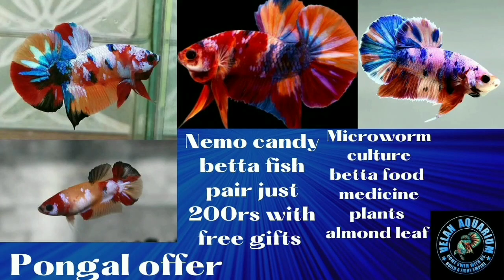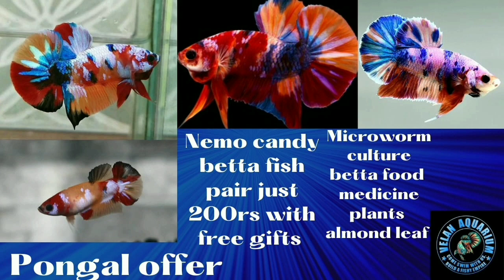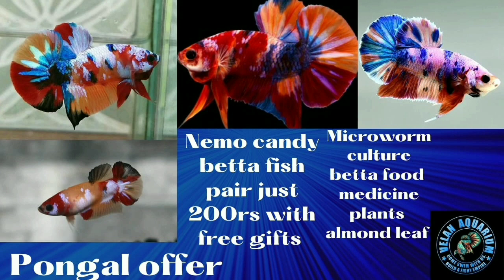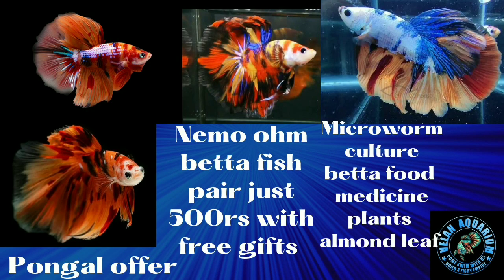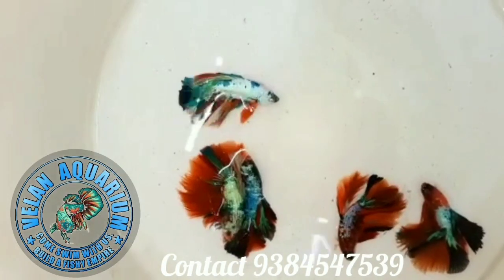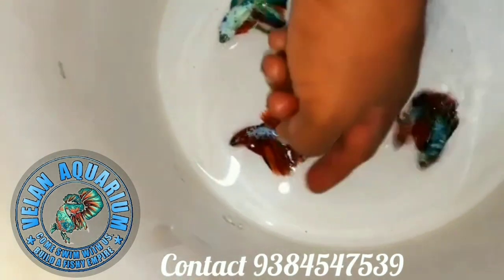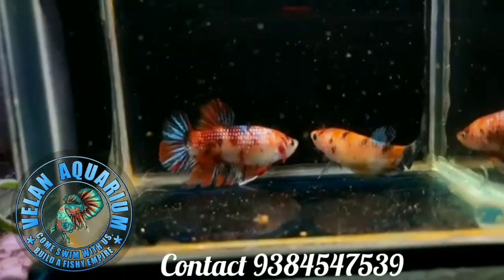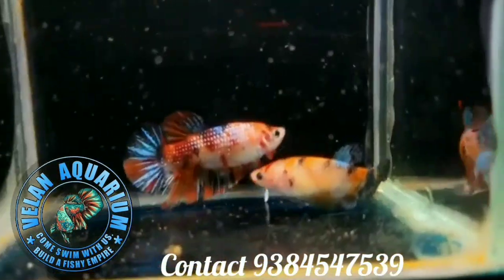pongal offer | betta fish at very low price with gifts | velan aquarium | tamil.